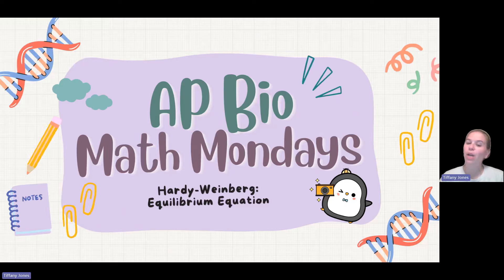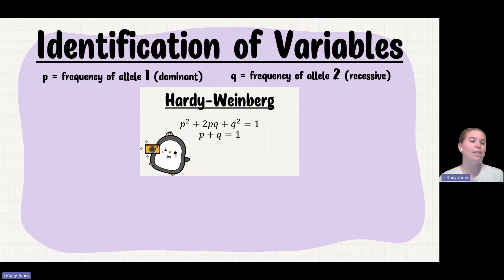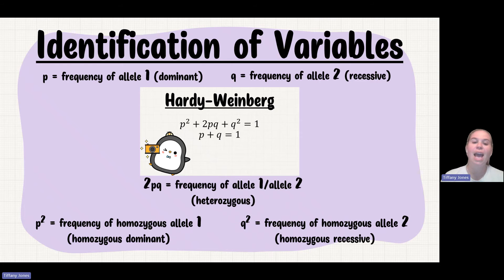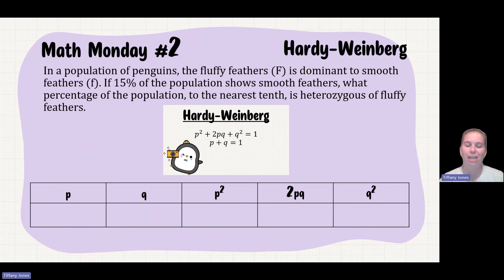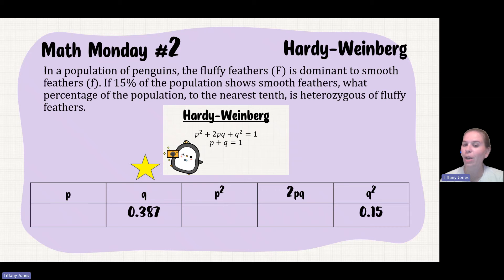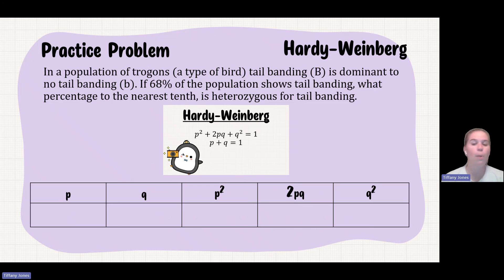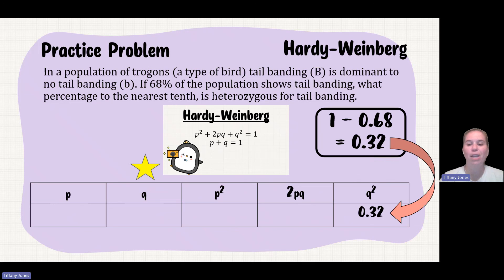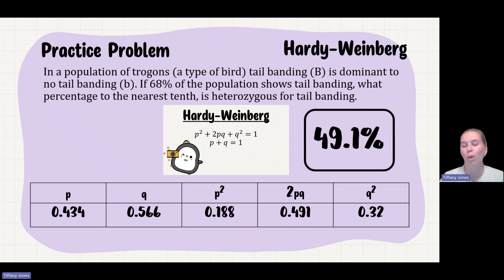✨AP Bio Math Monday 2✨ Hardy-Weinberg (Equilibrium Equation)